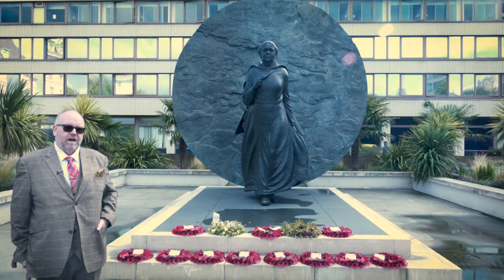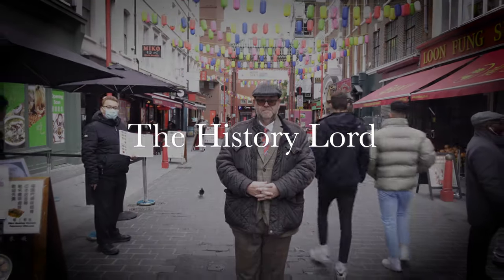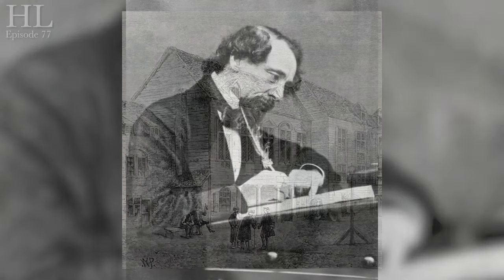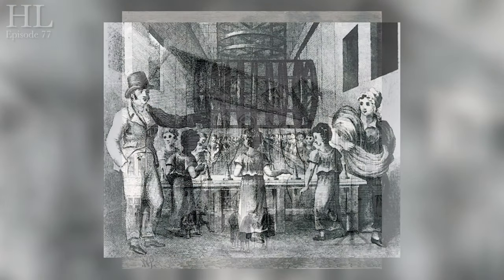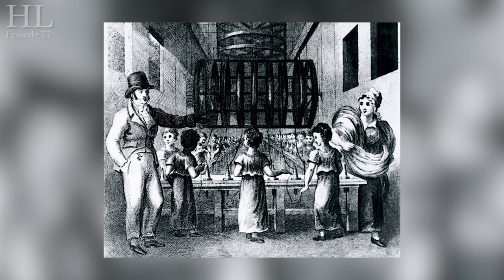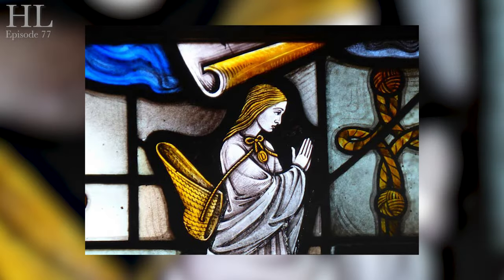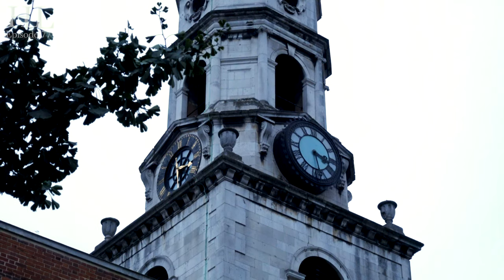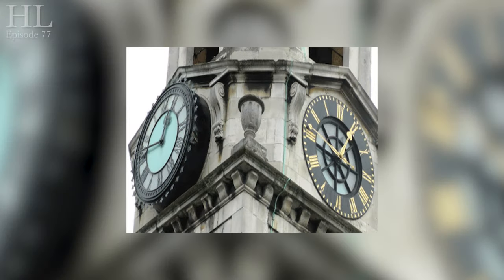The Clock That Has No Time For The People Of Bermondsey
This week Lord Hume takes you to Southwark to show you a clock that has no time for the people of Bermondsey.